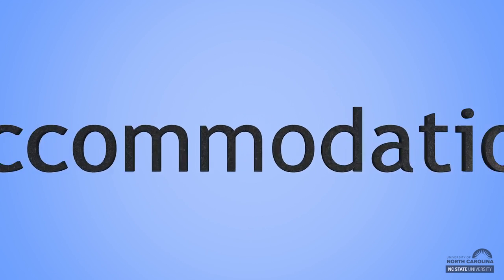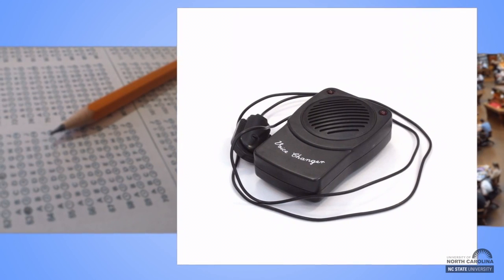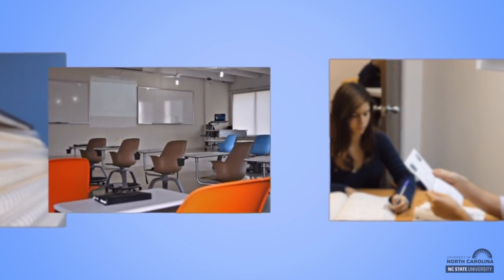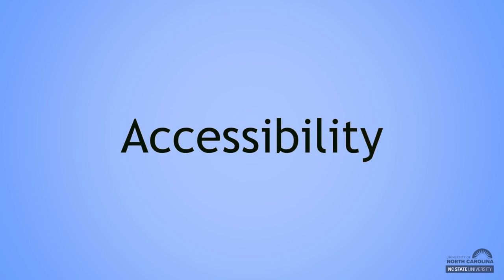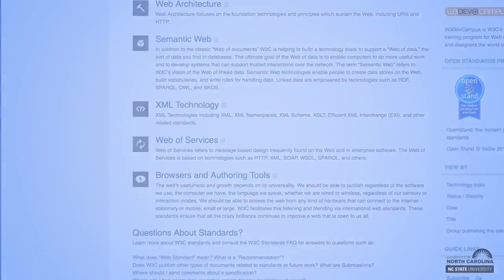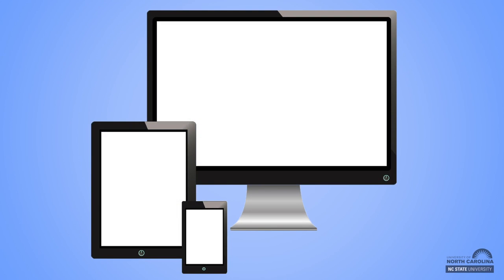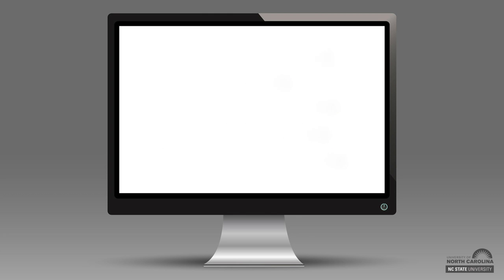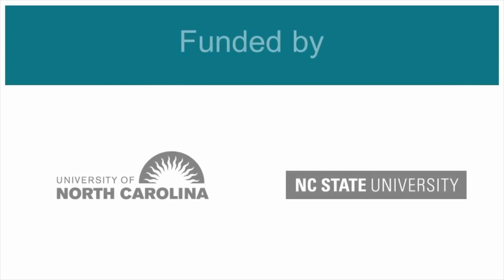Accessibility and Accommodation